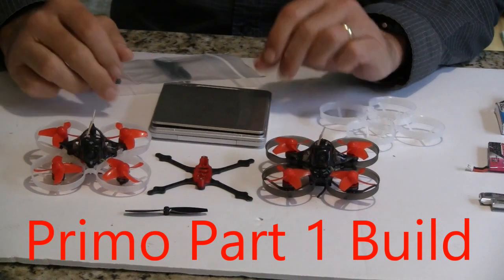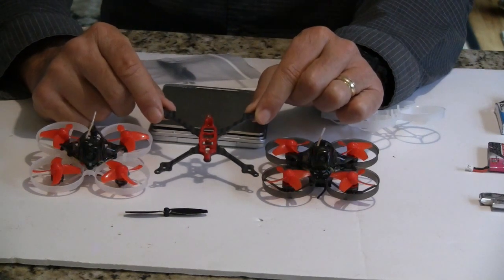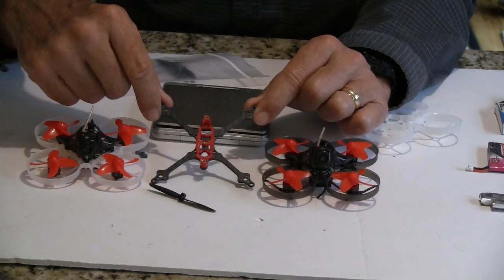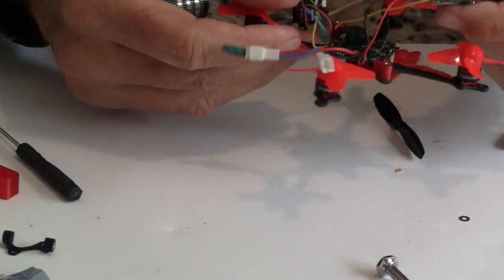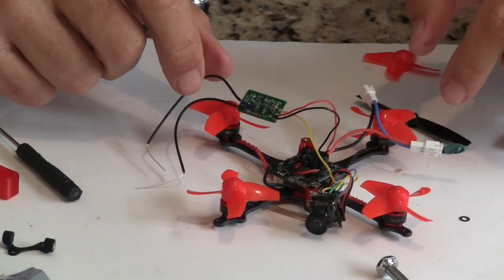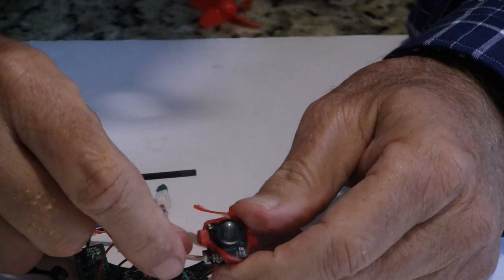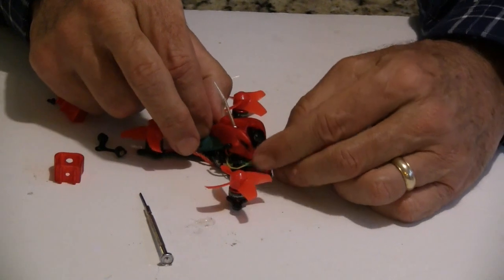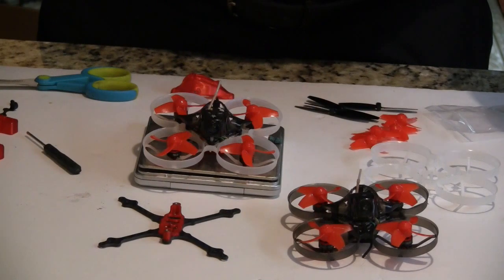GnarlyFPV Primo Part 1- Build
The Primo is a new class of FPV Quadcopter called an Ultra Lite. This first video shows the build which is transferring the FCB, motors and cameras from my Mobula 7 over to the GnarlyFPV Primo Frame. This frame increases  the wheel base from 75mm to 100mm which allows for the use of 65mm propellers which makes the quad faster with better handling.